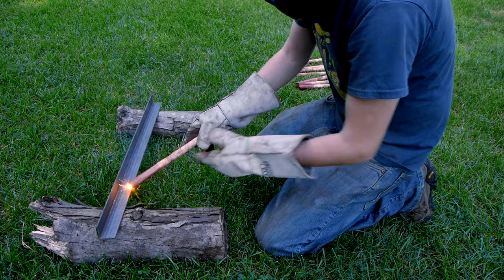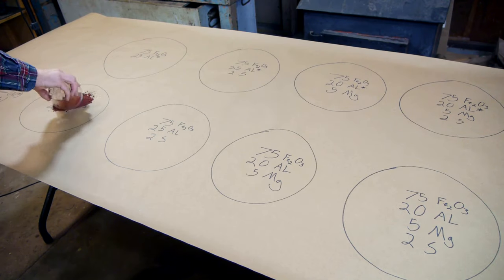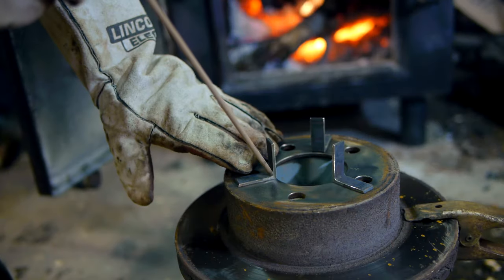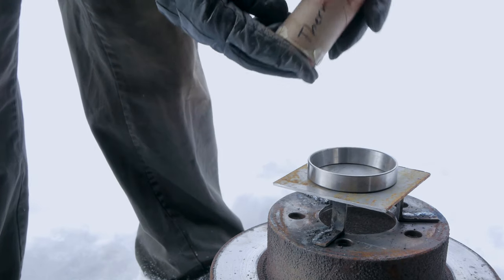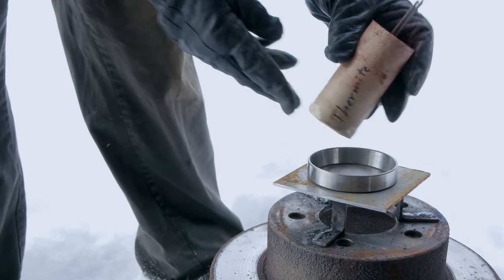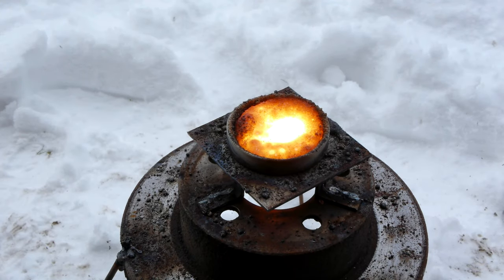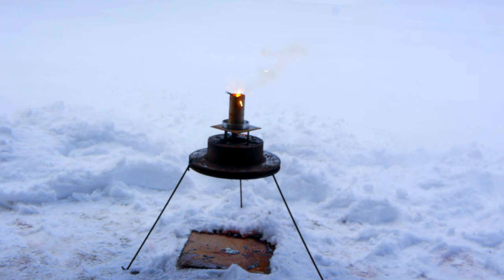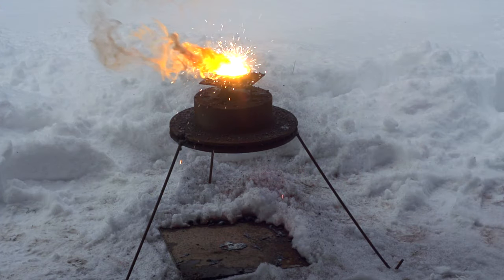How Easily Can Thermite Actually Melt Steel? - NightHawkInLight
I had filmed enough thermite footage over the summer and this past week that I decided it should be put to use in a video. My experiments were by no means perfect, but they answered the questions I needed solved for the particular projects I had in mind. Here's a link to my Thermic Lance project in case you missed it